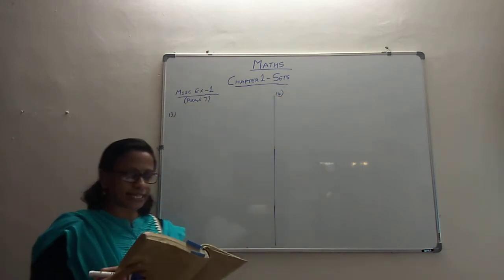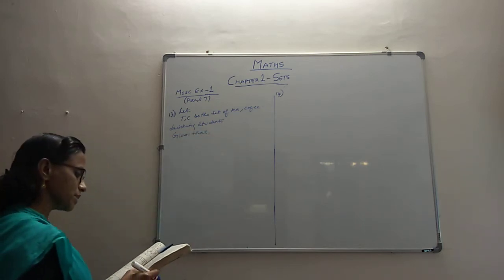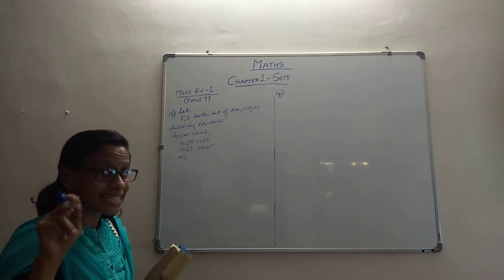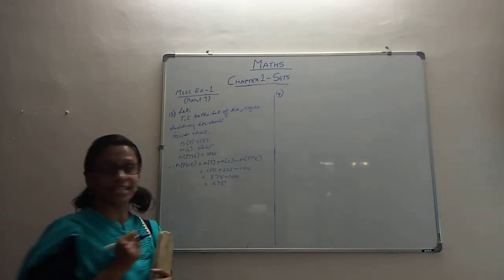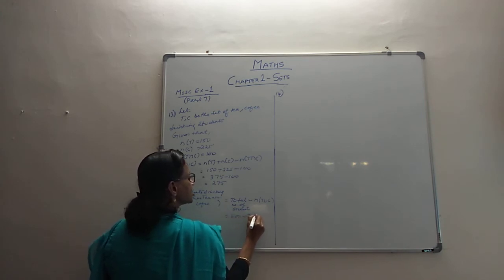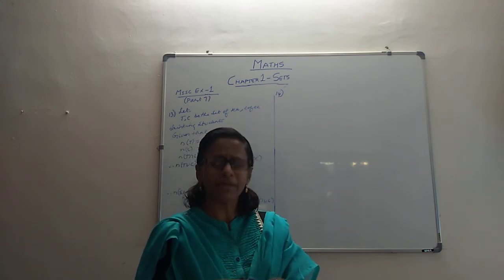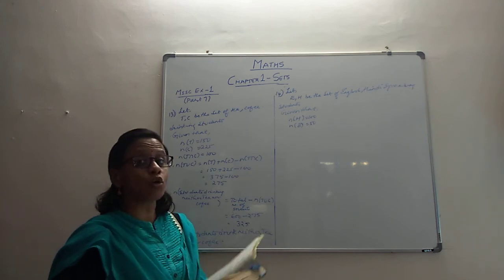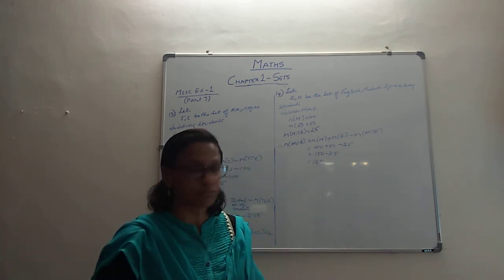11th CBSE,Maths,Misc.Ex.,Chap1,Part7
In this part we take up word probkems where we use set theoretical concepts.